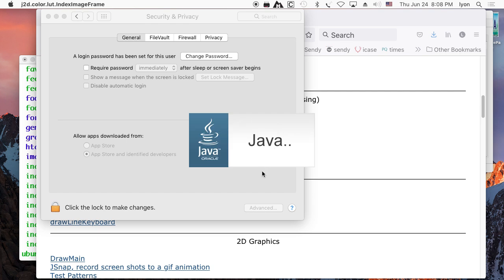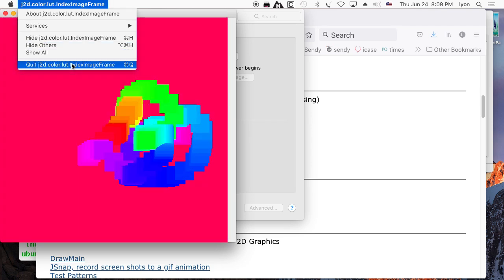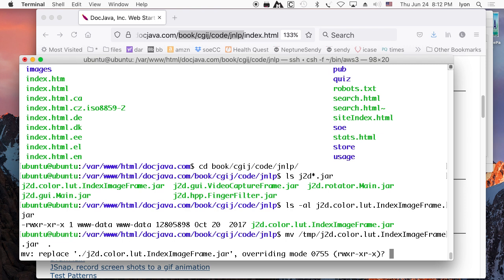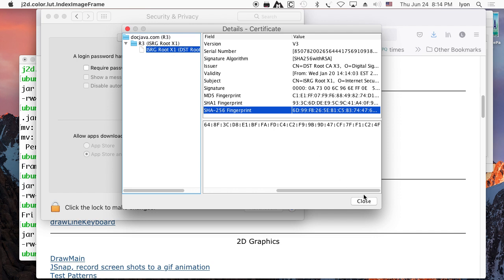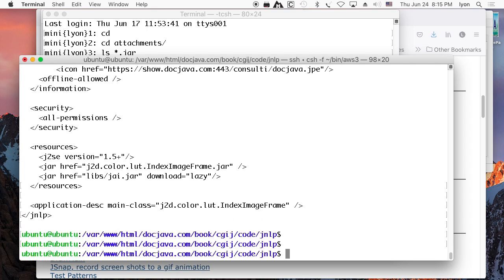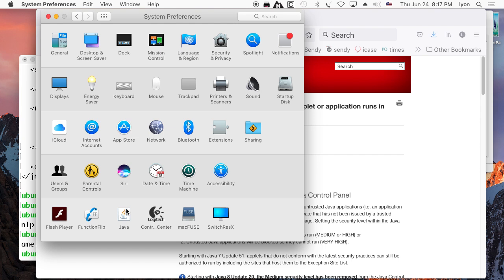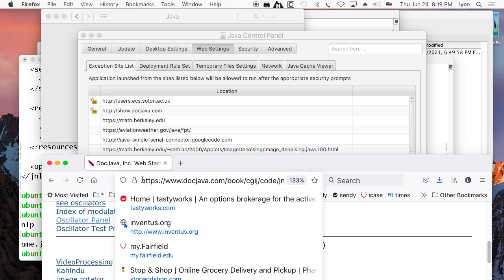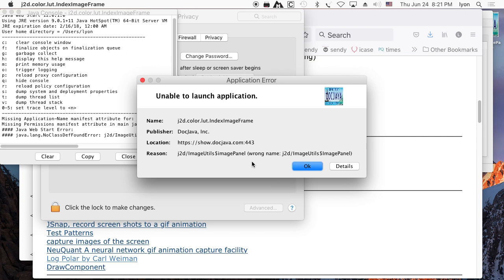IACTuntrusted web site